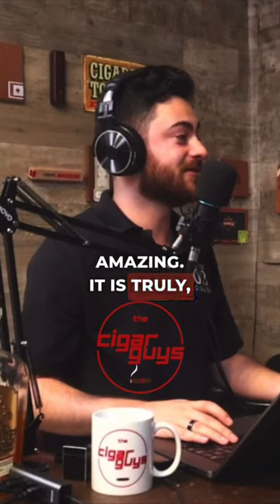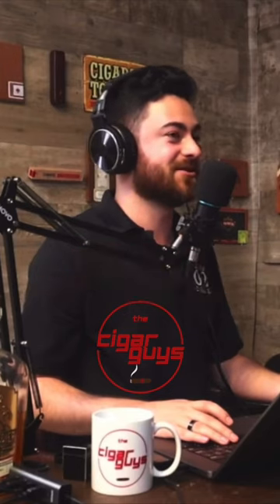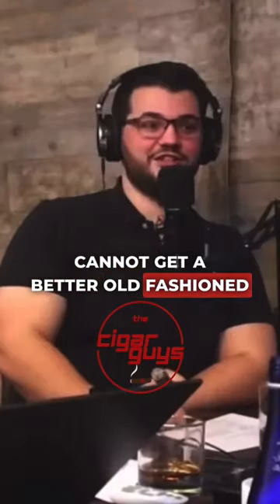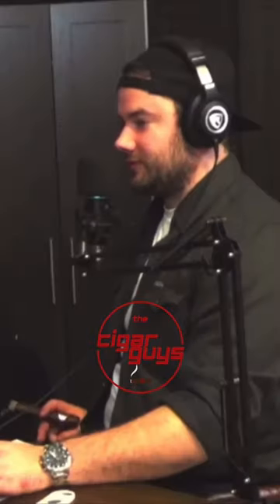Celery City Cigars expanding their menu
The Cigar Guys Podcast short clips, tips and tricks, cigar 101, cigar reviews, recommendations, whiskey pairings, podcast clips, cigar FAQ, cigar smokers, guest appearances, and more.

Professional Cigar Smokers. Podcast and Media.

We discuss everything cigar related: Types of cigars, lighters, cutters, brands, lounges, wholesale, retail.

We strive to provide content that is both educational and entertaining.